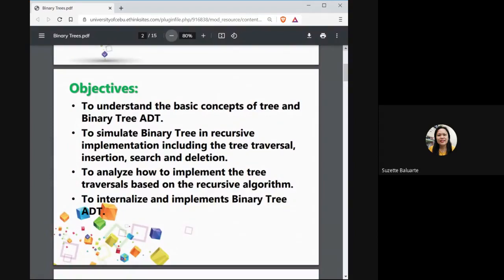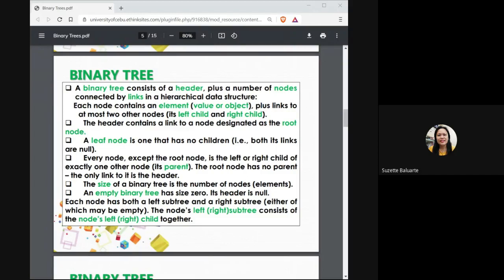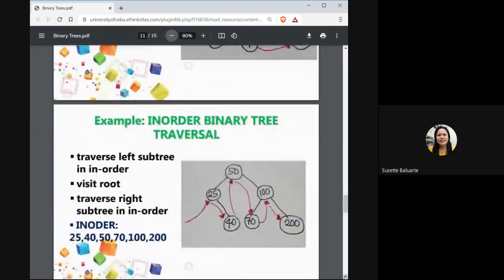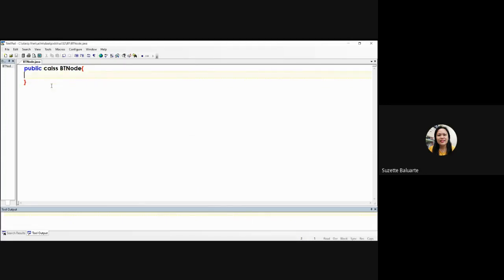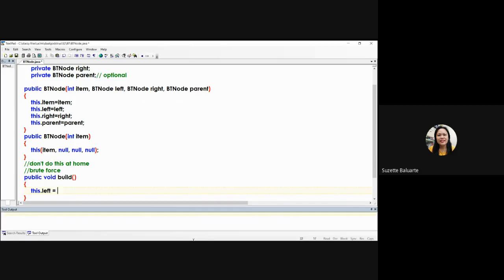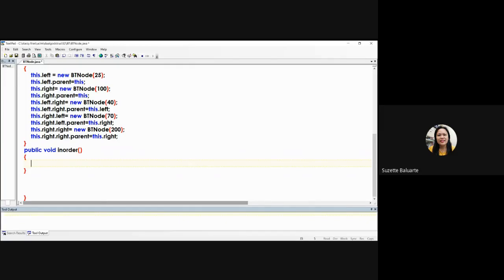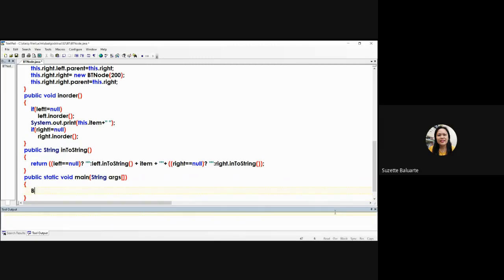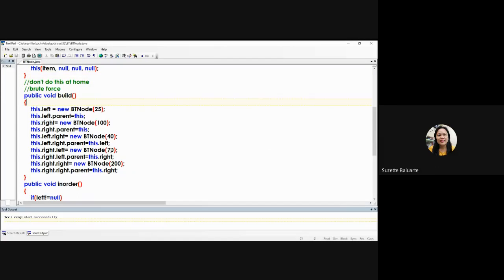DAALGO | Data struct | Lecture 04 | Binary Tree